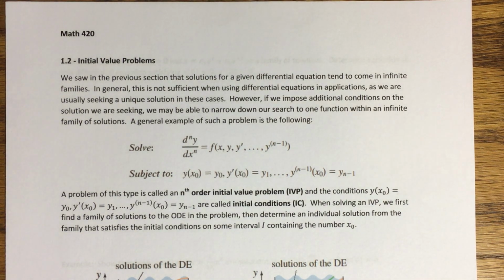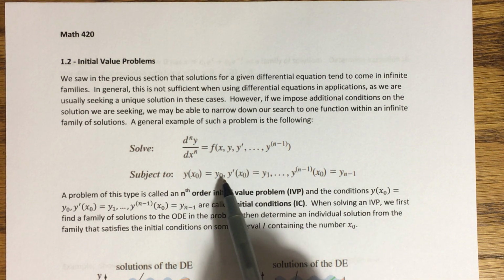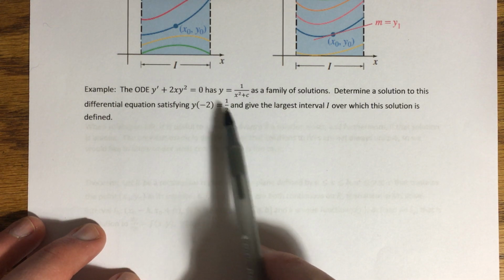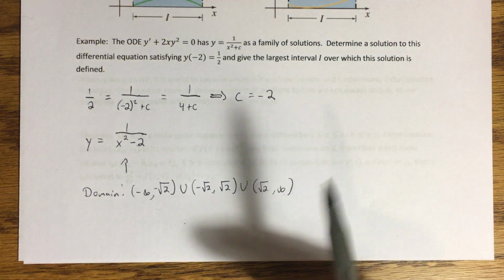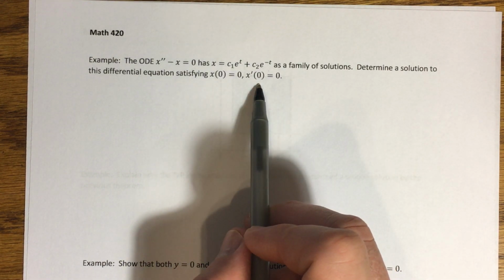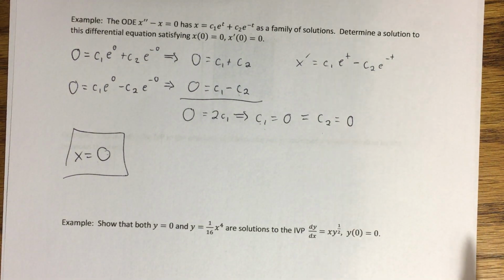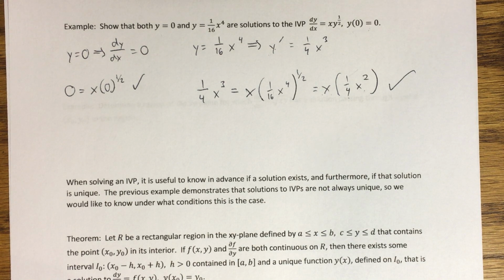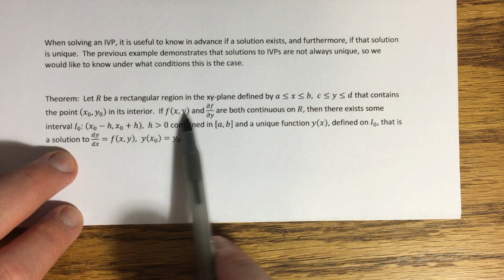1.2 - Initial Value Problems (Part 1)